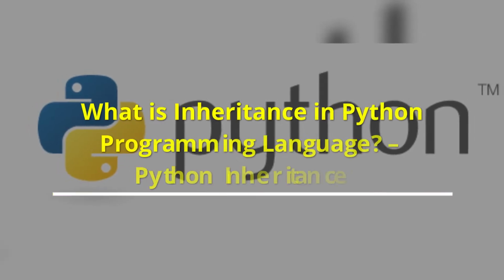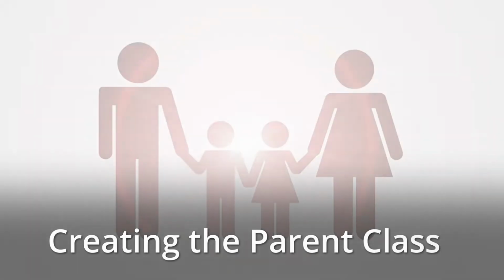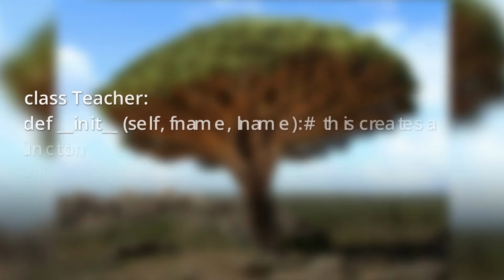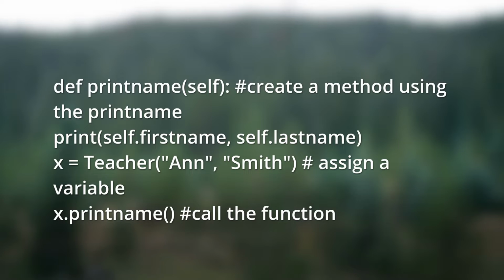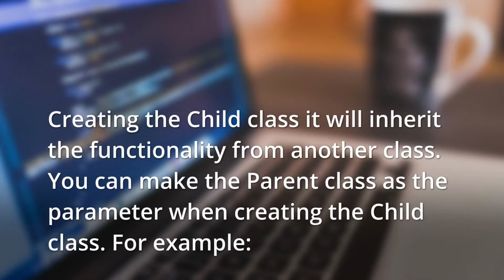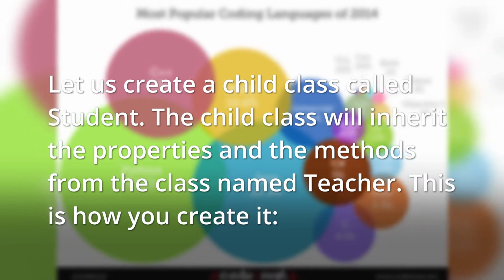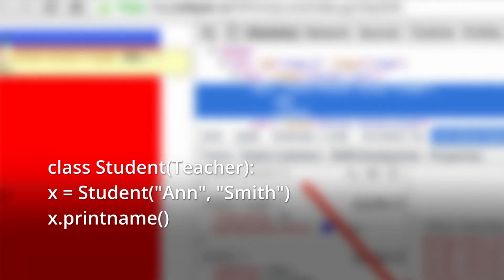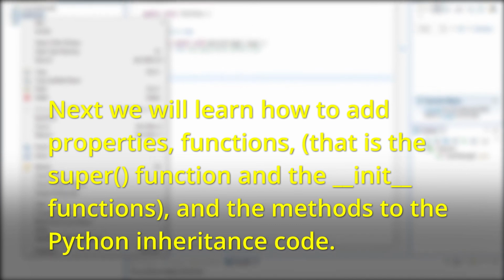What is Inheritance in Python Programming Language? – Python Inheritance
Python Inheritance allows one to define a class that will be able to inherit all the methods and properties from another class. There is the Parent class or Base class, which is the class being inherited from. Then there is the Child class or Derived class, which is the class that inherits from another class.

If you have any question or comment, do not hesitate to ask us here.

techauthority.tech